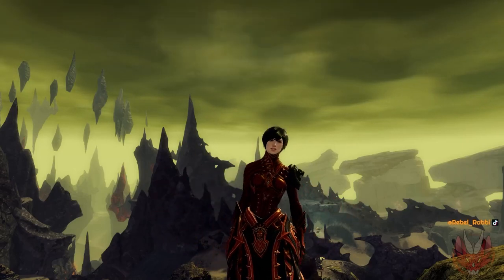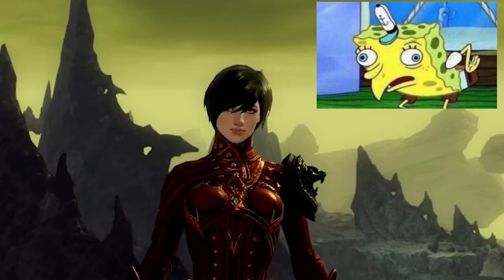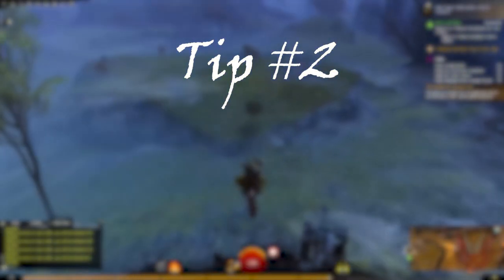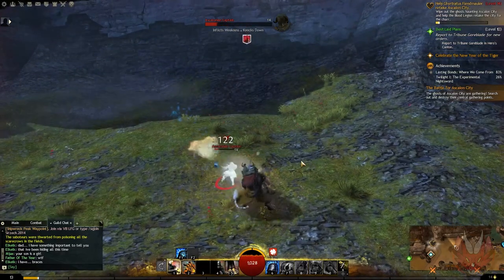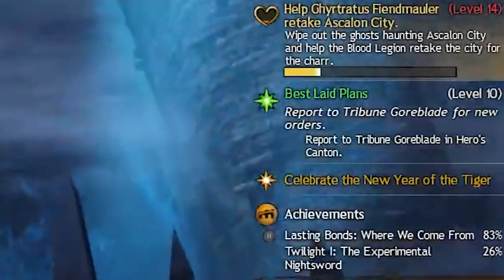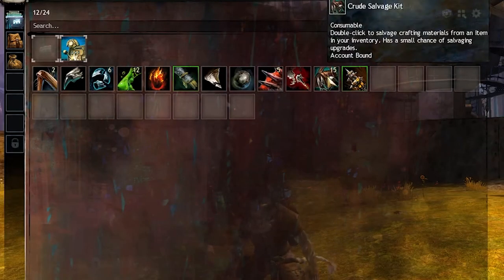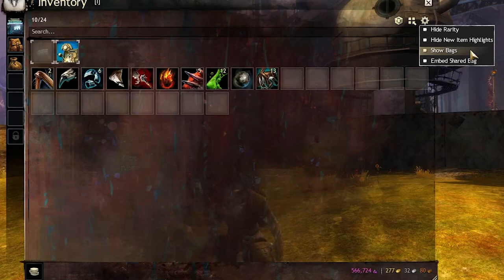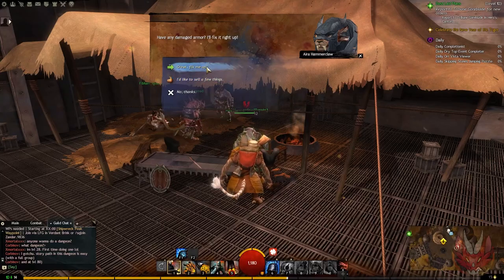Top 5 Beginner Tips for New Players in Guild Wars 2 | Guide for the Newbies in 2022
One of several sets of Tips and Tricks for the new and old players alike!